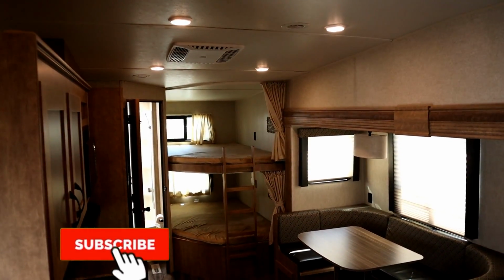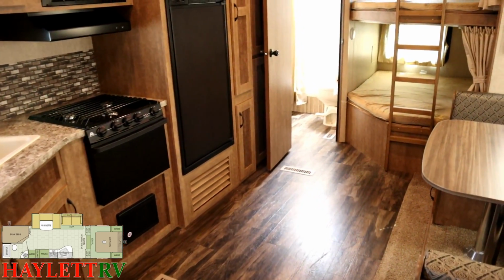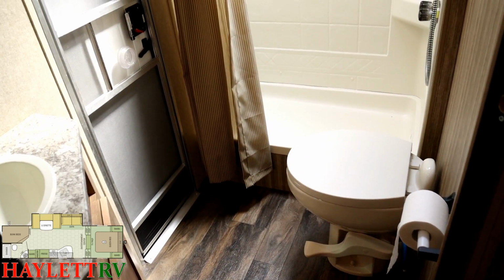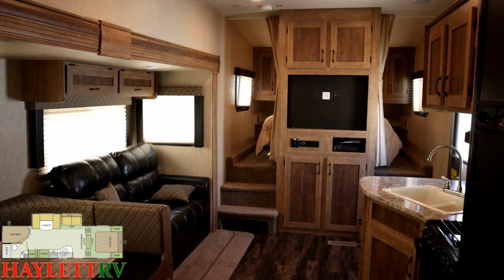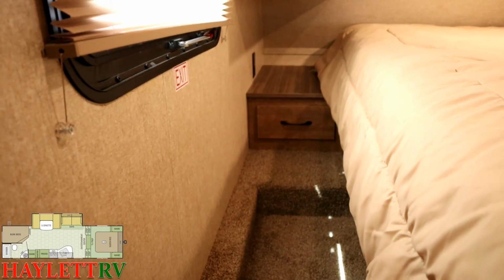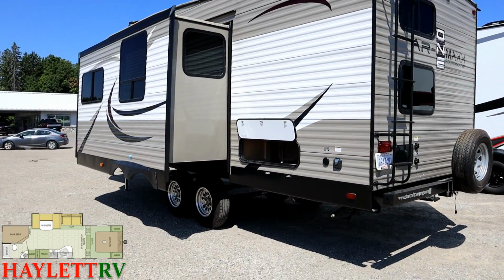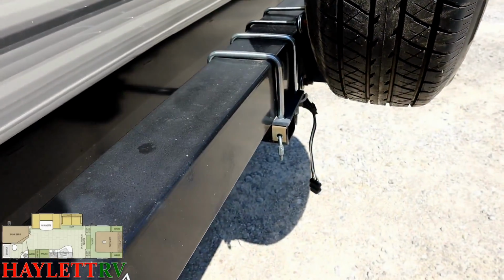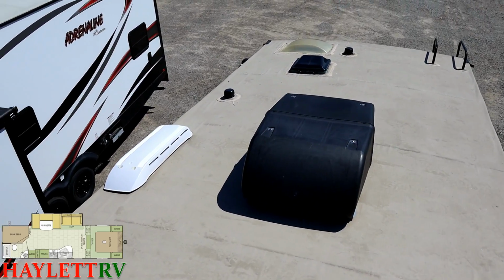2017 Starcraft 26BHS Used Bunkhouse Fifth Wheel RV (Sold)